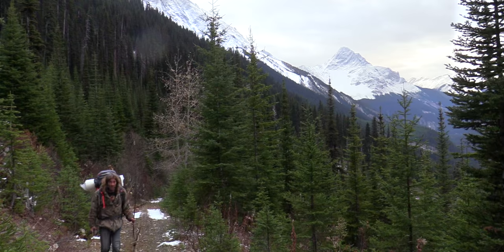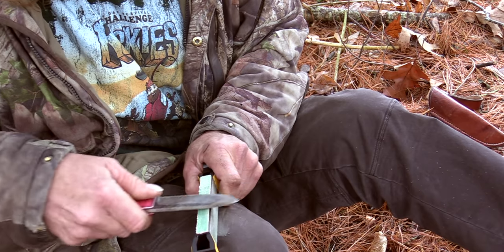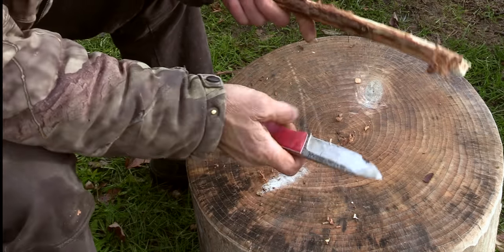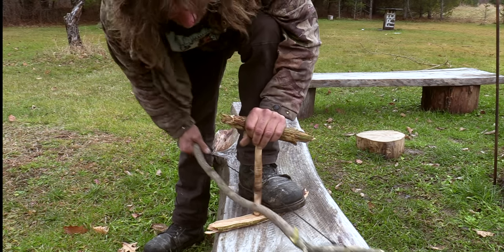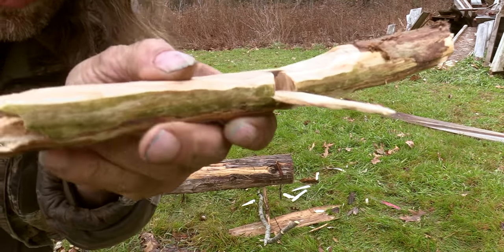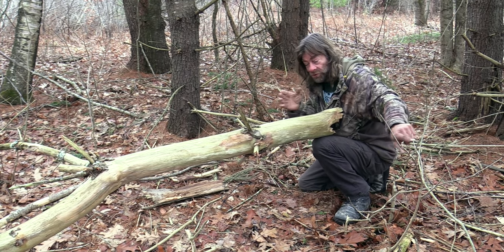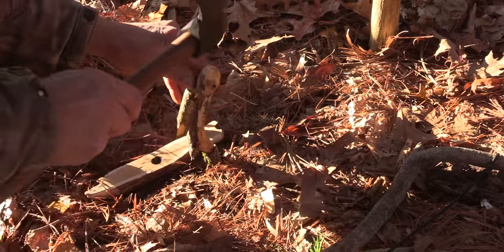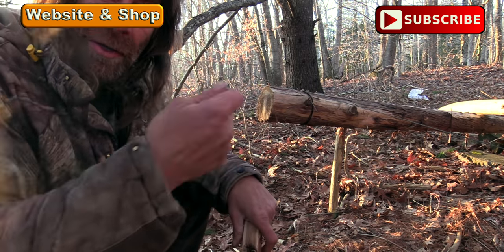One Armed Bow Drill Fire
Greg shows us his preferred method in starting a friction fire with a bow drill, which only requires the use of one arm. If you’re in a REAL survival situation, there is a good chance you are conserving energy, if not injured. This method gives you the tools and strategies that will make it easier to start a fire in these dire circumstances.